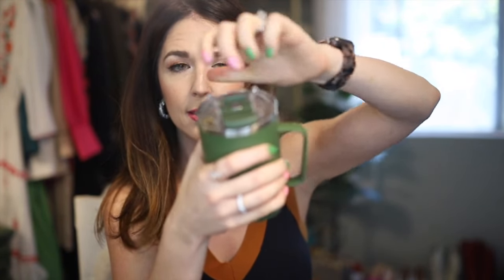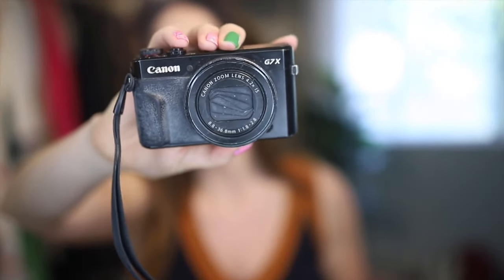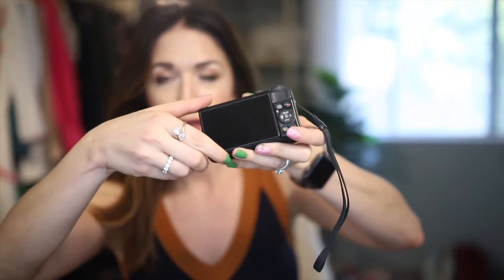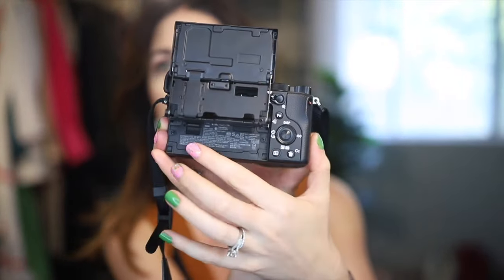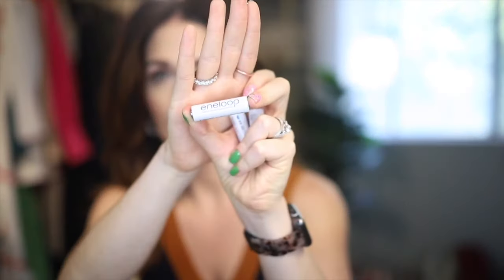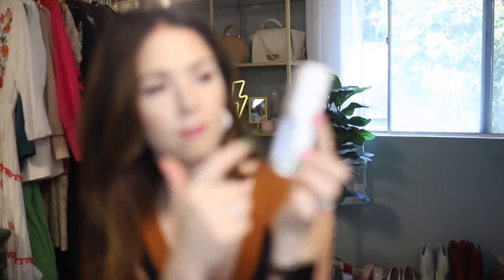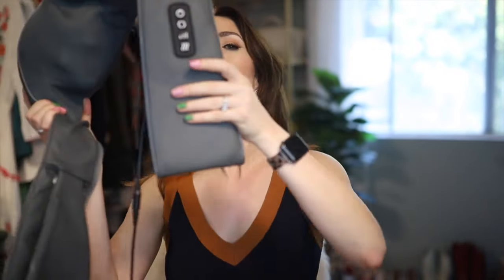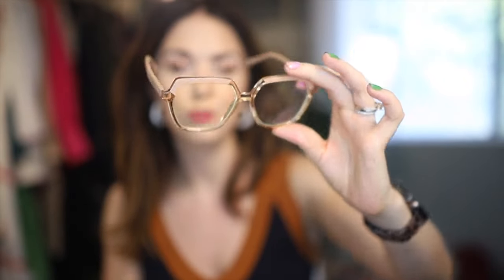Amazon Favorites 2021 | Amazon Things You NEED in Your Life!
Welcome to another Amazon Favorites 2021 round up! I am sharing some Amazon things you need in your life, and we are going all across the gamut. from home, to decor, to fashion and tech, I'm going all over the place in this one so I hope you all enjoy! These Amazon favorites finds are all linked down below. Also, THANK YOU so much for helping me reach 10k! You guys are amazing, I am so grateful for each and every one of you. I want to do a Q+A video soon, so PLEASE comment some questions you want me to answer down below!

Shop this Amazon Favorites Video:
Bath Caddy
Brumate Toddy
Sony a6400
Phillips Hue Lights
Eneloop Batteries
Back Massager
Blue Light Glasses
Diana Bust
Pumpkin Candle
Spanx Faux Leather Leggings
Rebok Yoga Pants
Tennis Skirt

EQUIPMENT FAQ LINKS:
Sony a6400 w/ 16-50mm lens